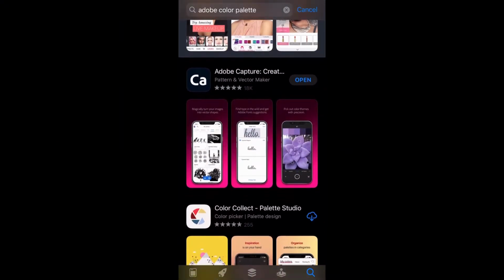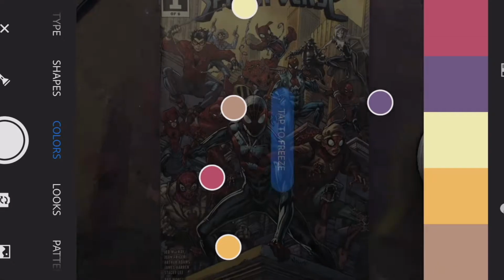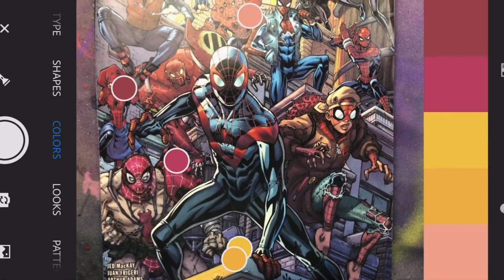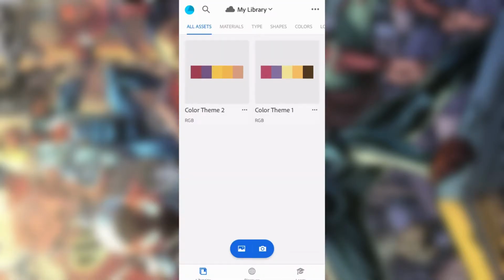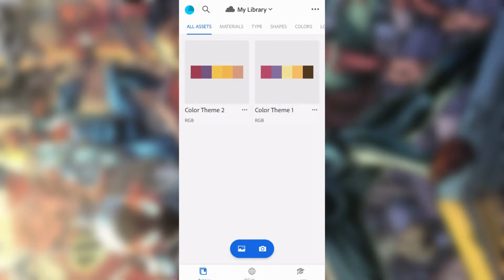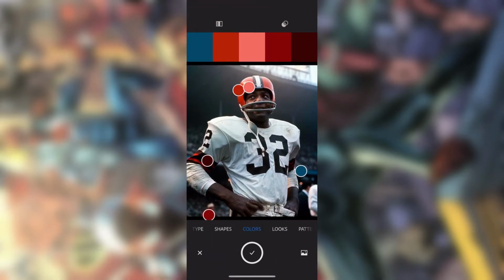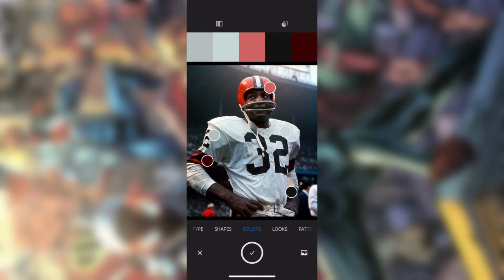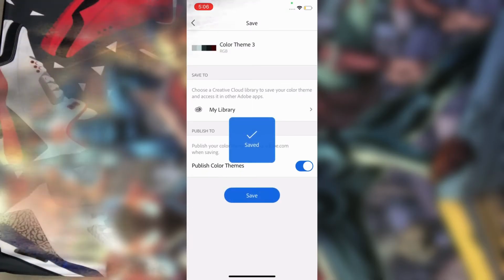Color tutorial w/ Adobe Capture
Learn how to get color palettes quick and easy using this dope app Adobe Capture!

Inspiration can be tough, especially if you’re just beginning in art. Adobe Capture can cut that time by choosing them for you!